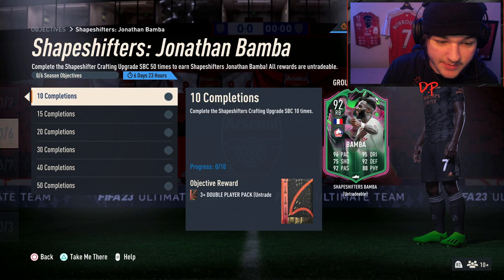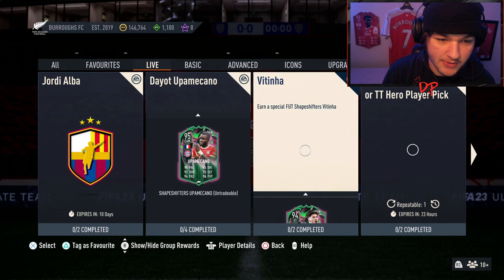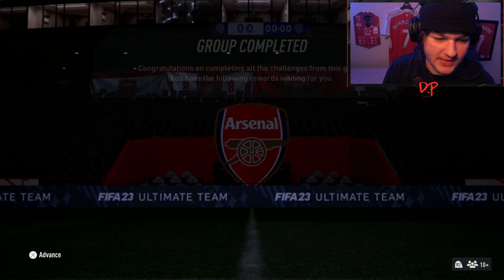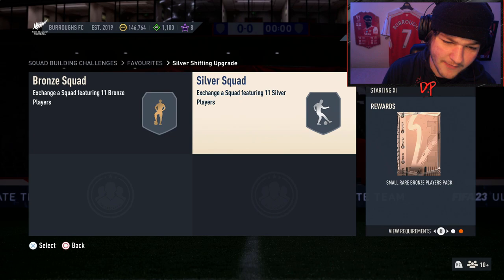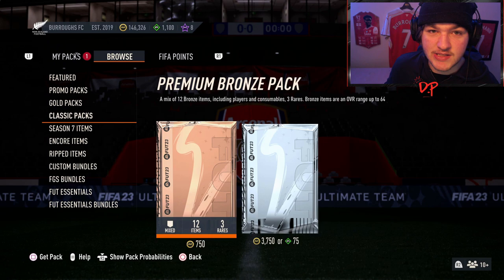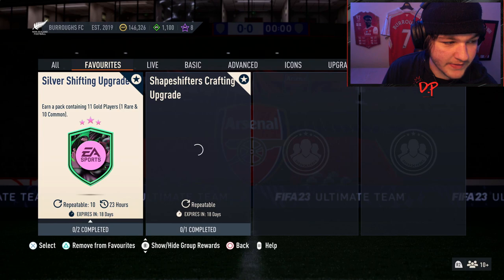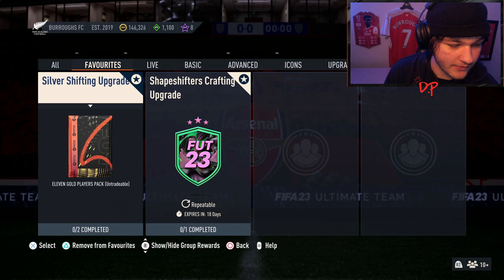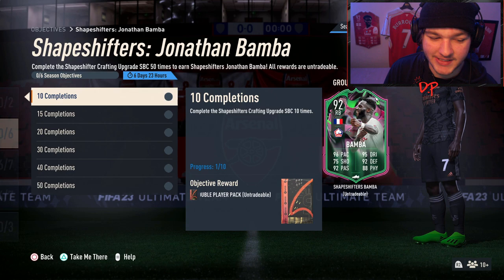HOW TO COMPLETE JONATHAN BAMBA OBJECTIVES! - How to Grind Shapeshifters Crafting Upgrade - FIFA 23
HOW TO COMPLETE SHAPESHIFTERS JONATHAN BAMBA OBJECTIVES! - How to Grind Shapeshifters Upgrade SBC - FIFA 23

Yes lads! Today we look at the NEW SHAPESHIFTERS JONATHAN BAMBA OBJECTIVES. Today I look at the new objectives along with the most efficient way to grind the Shapeshifters Crafting Upgrade SBC & Silver Shifting Upgrade SBC.

92 SHAPESHIFTERS: JONATHAN BAMBA OBJECTIVES -

10 COMPLETIONS - Complete the Shapeshifters Crafting Upgrade SBC 10 times.

15 COMPLETIONS - Complete the Shapeshifters Crafting Upgrade SBC 15 times.

20 COMPLETIONS - Complete the Shapeshifters Crafting Upgrade SBC 20 times.

30 COMPLETIONS - Complete the Shapeshifters Crafting Upgrade SBC 30 times.

40 COMPLETIONS - Complete the Shapeshifters Crafting Upgrade SBC 40 times.

50 COMPLETIONS - Complete the Shapeshifters Crafting Upgrade SBC 50 times.

Shapeshifters Jonathan Bamba Objectives FIFA 23
How to Grind Shapeshifters Crafting Upgrade SBC
Shapeshifters Upgrade SBC FIFA 23
Silver Shifting Upgrade SBC FIFA 23

0:00 Intro/Objectives
0:44 How to Grind Crafting Upgrade
7:48 Outro